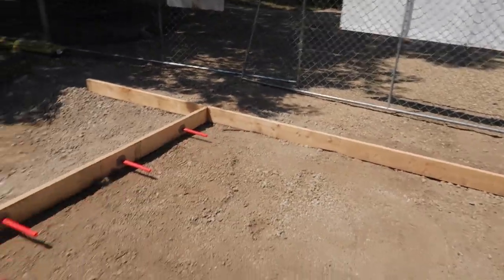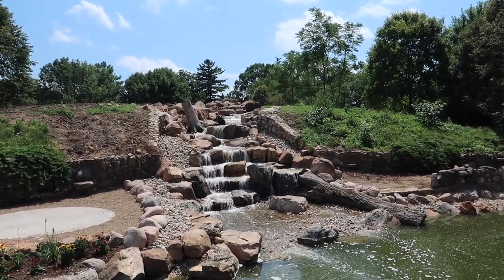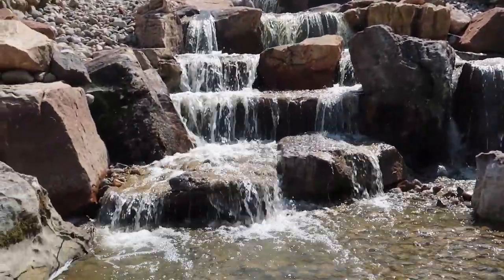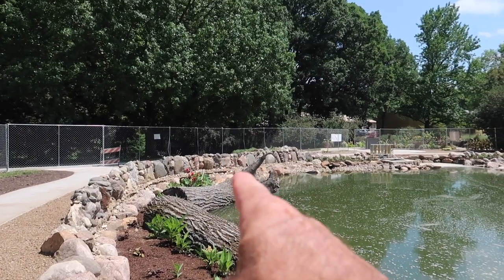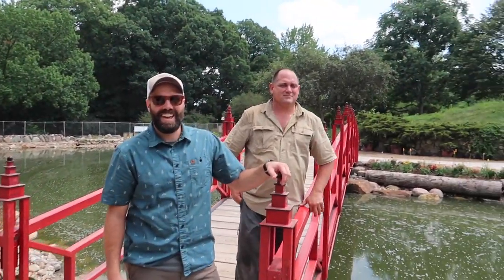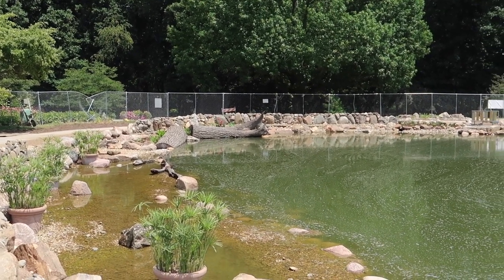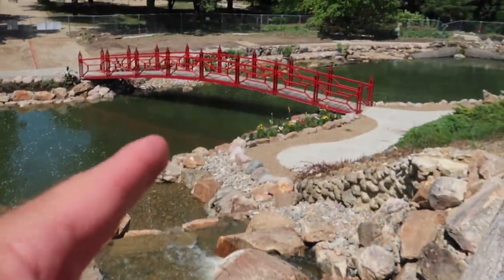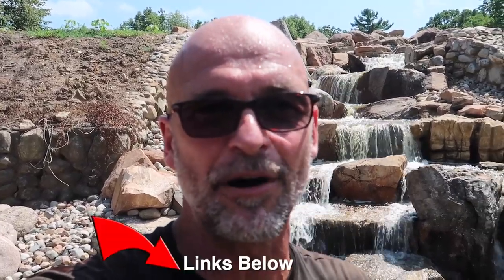Massive POND RENOVATION Reveal: 1.5 MILLION Pounds of Stone Used – Part 4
The botanical gardens' massive pond and waterfall are finally up and running! What an incredible project! A special thanks to Mike and Jon for putting this renovation together!